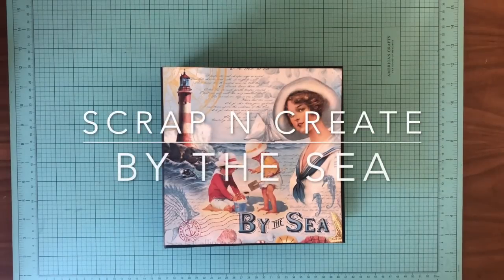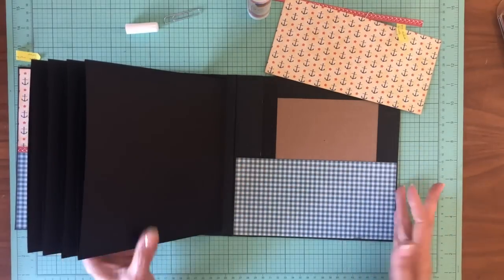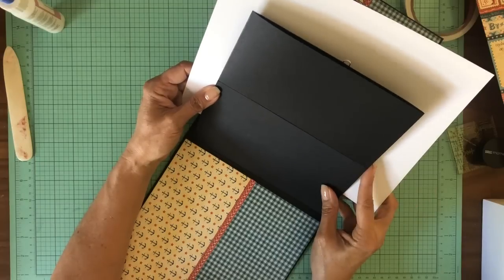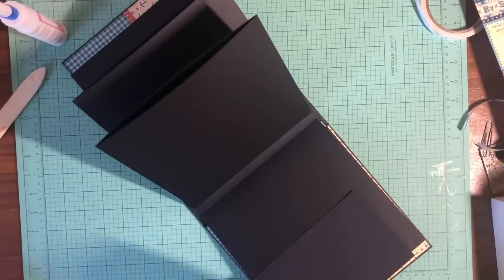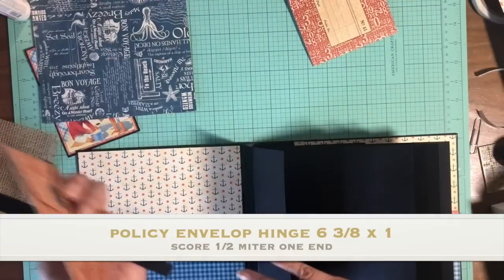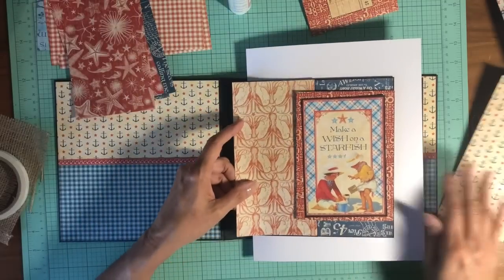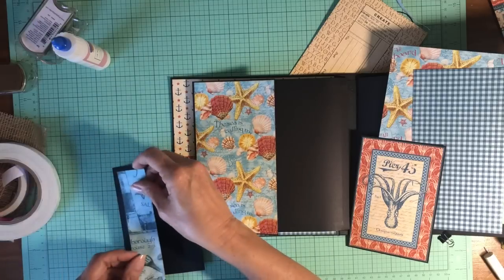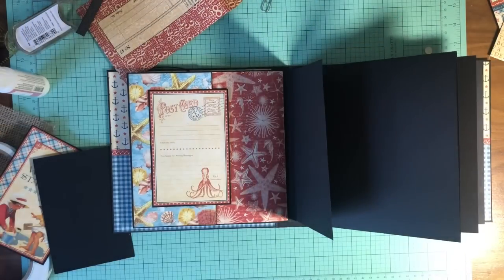Graphic 45 By the Sea Tutorial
Cut list:
  (8) Flaps 4 3/4 x 8
     score 1/2 on 4 3/4 side
  (6) 1 x 6 3/8
     score 1/2